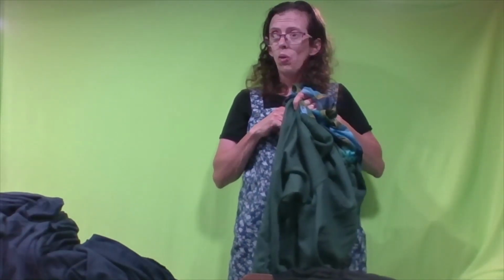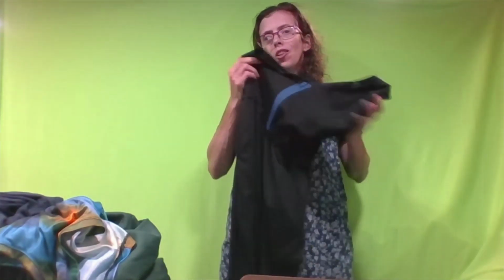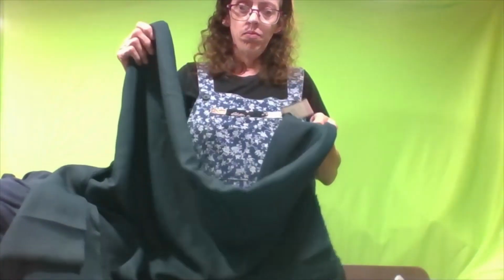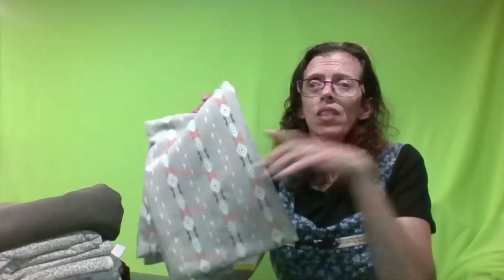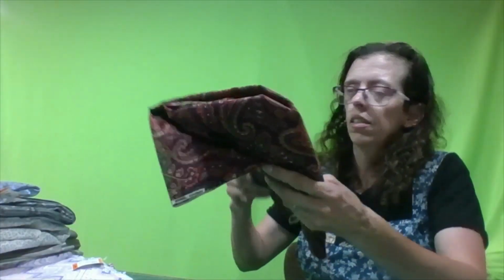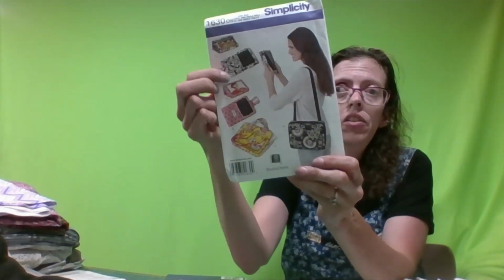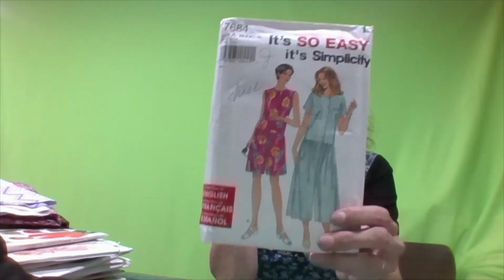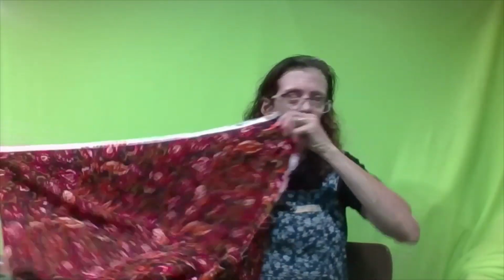FridaySews July 9, 2021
Time to fix the Pants I made for my sister.
My oldest Son got Married.